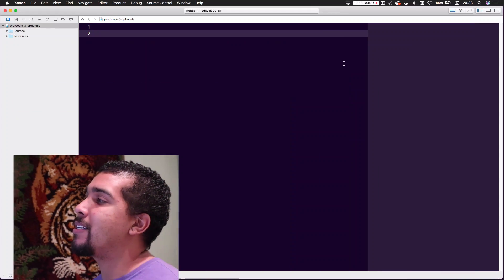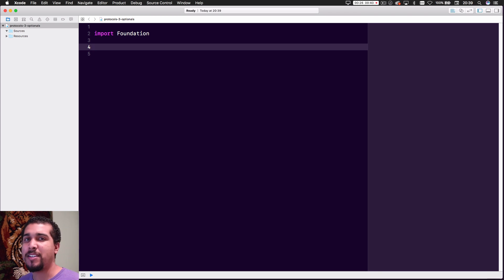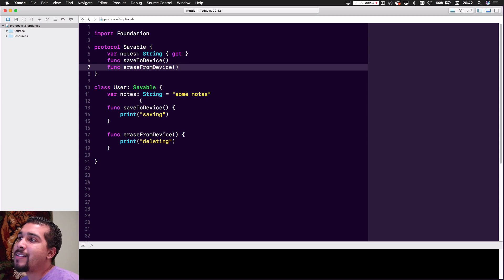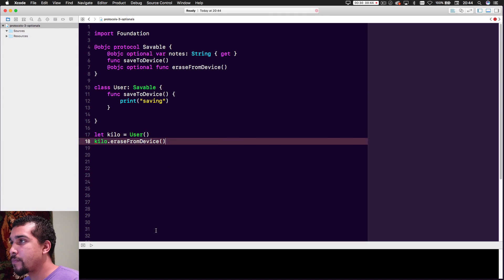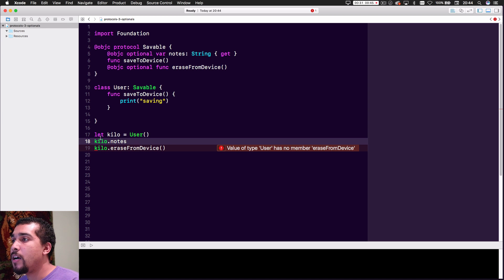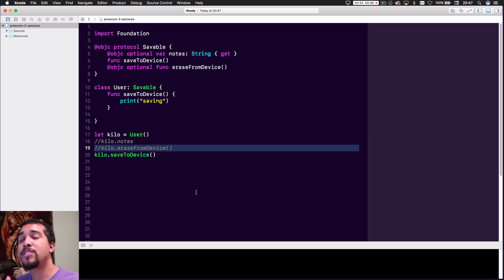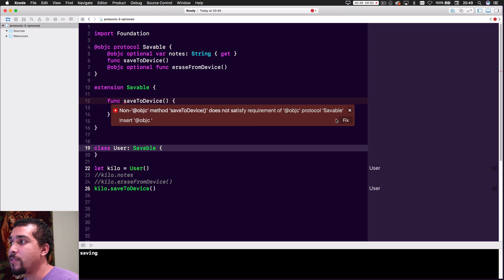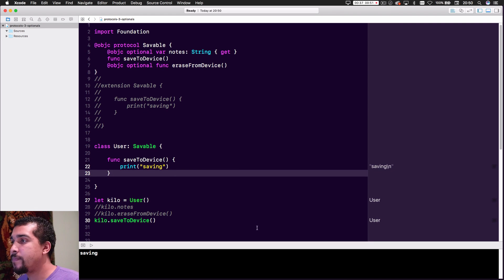Protocol Optionals | Swift Language Basics | Swift 4, Xcode 9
Today we go over what protocol optionals are, how to implement them, and some of their drawbacks, using Swift 4. First we go over the general structure of creating protocol optionals since they aren't exactly straight forward. Next, we dive into the implementation of optional protocols and the side effects of not adding specific implementation for properties and methods. Lastly, we go over the problems of exposing the objective c runtime (objc) into your project with protocols.

Occasionally, there are situations where you need to have optional members inside your protocol so your objects can solve the problem you are facing. Knowing how to implement optional protocols can be the solution you're looking for and knowing exactly how to use them can come in handy. Lastly, you should be aware of the limitations an optional protocol member can have on your project

Some othe points that get covered are Swift Declare Class Func in Protocol, Why must a protocol operator be implemented as a global function, Is this a correct use of using protocols and delegate pattern in Swift, how to create delegates in swift, Usage of protocols as array types and function parameters in swift.